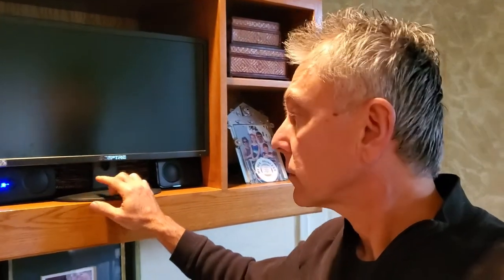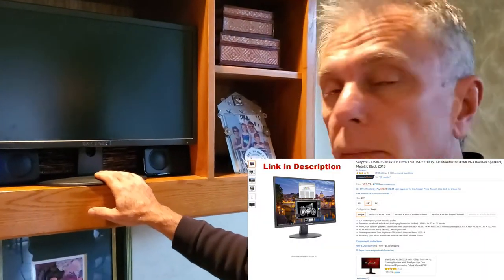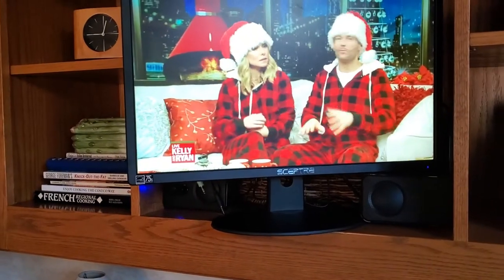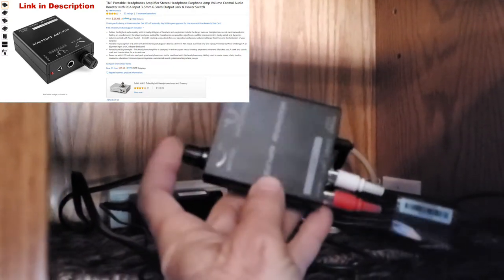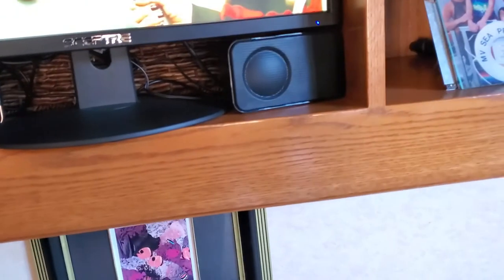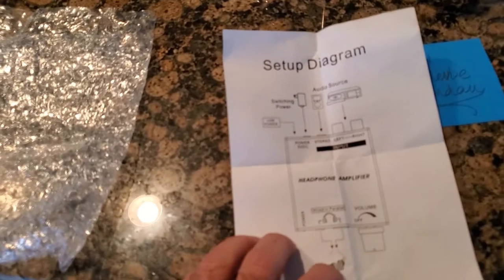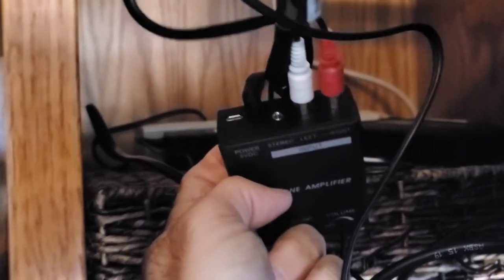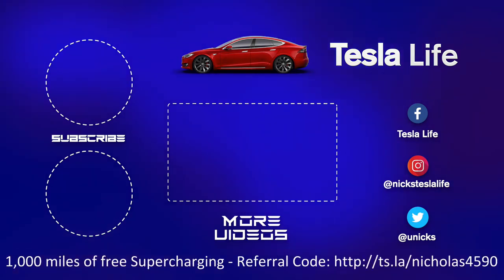Using a Computer Monitor with a Cable Box - Sceptre Monitor, Amazon Speakers, TNP Amplifier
I needed to use a small computer monitor with my cable box so I show how you connect external speakers and used an amplifier to boost the sound

Amazon Items:
Sceptre E225W-19203R 22" Ultra Thin 1080p LED Monitor
AmazonBasics Computer Speakers for Desktop or Laptop PC Speakers
TNP Portable Headphones Amplifier Stereo Headphone Earphone Amp Volume Control Audio Booster with RCA Input 3.5mm 6.3mm Output Jack & Power Switch